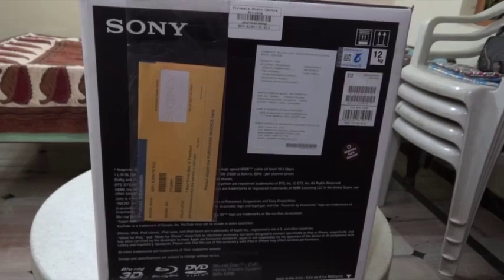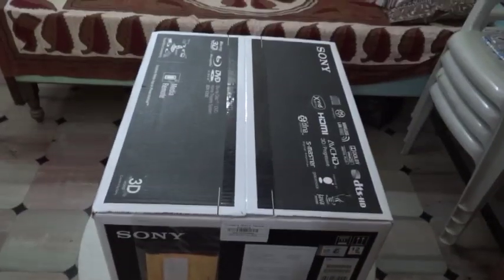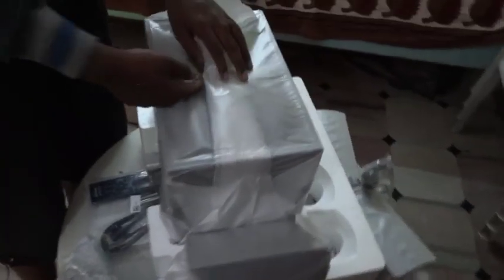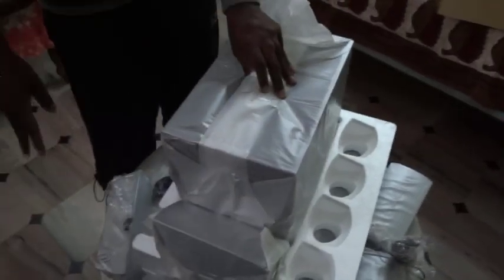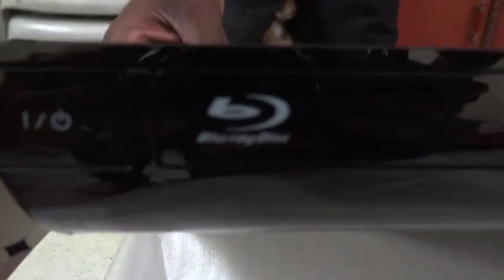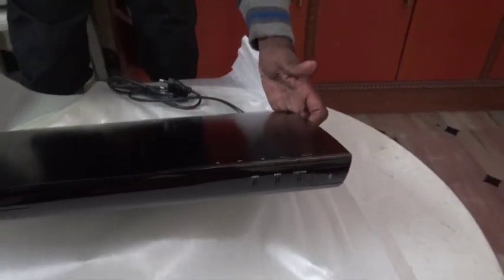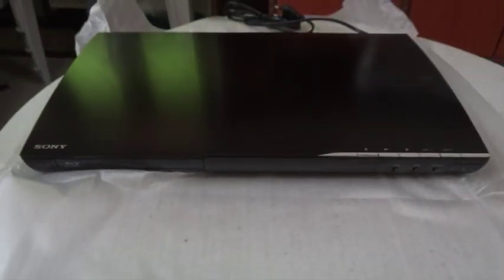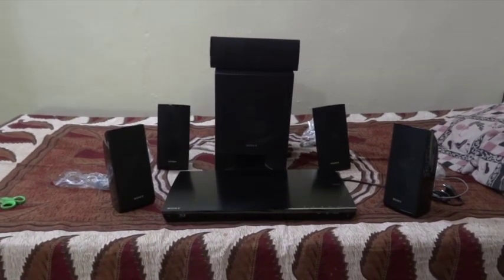Unboxing Sony BDV-E290 full HD 3D Blu-ray Disc Player Extended..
Latest Firmware Version M12.R.0497

Sony BDV-E290

 Enjoy full HD 3D Blu-ray Disc Player which features 5.1ch surround sound, 1000W power output, online entertainment.

    1000W RMs
    Blu-ray 3D Playback
    Sony Entertainment Network
    USB terminal
    Wi-Fi Ready

Power Output - Total (RMS)  1000W
Power Output - Front (RMS)  125W
Power Output - Center (RMS)  250W
Power Output - Surround (RMS)  125W
Power Output - Subwoofer (RMS)  250W